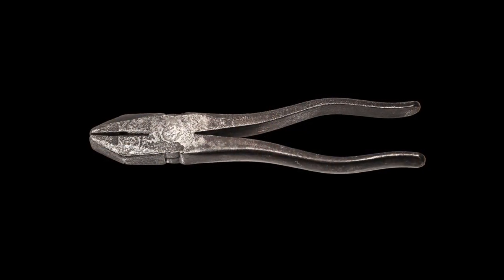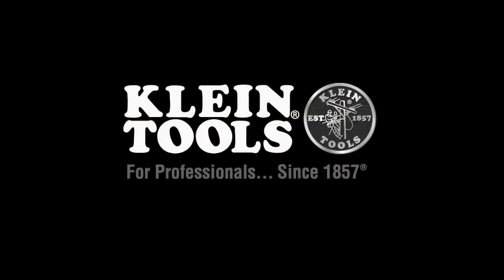Klein Tools 7/16-Inch Standard 6-Point Socket, 1/4-Inch Drive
Klein's socket wrenches are forged from rugged alloy steel. 7/16-Inch hex standard 6-point socket designed for heavy work. Loosen or tighten bolts or nuts without rounding the heads. The snug fit ensures the bolt or nut keeps its shape.

-7/16-Inch hex standard length with 6-point socket
-Forged from rugged alloy steel for long life
-1/4-Inch drive size
-Chrome finish for lasting protection